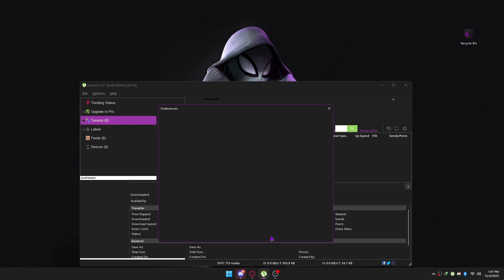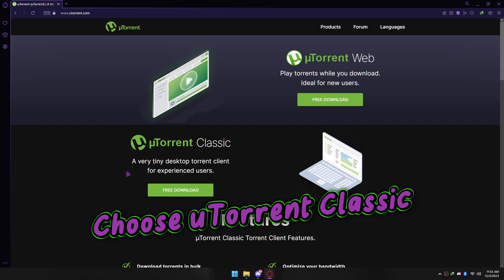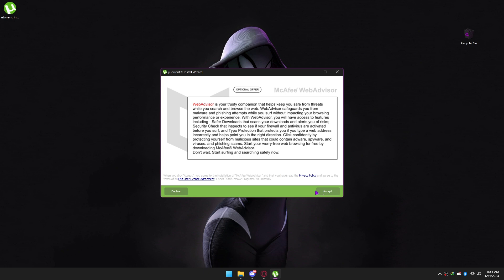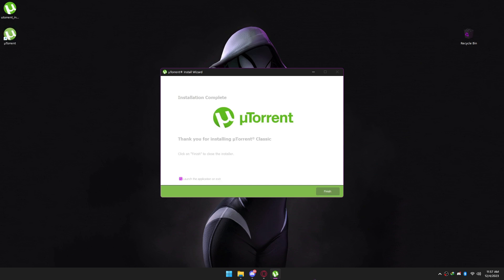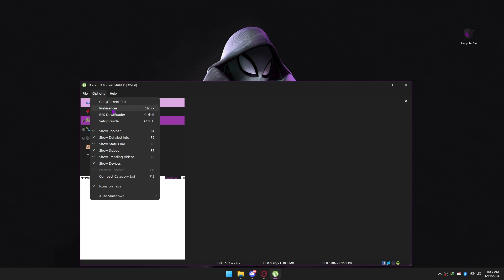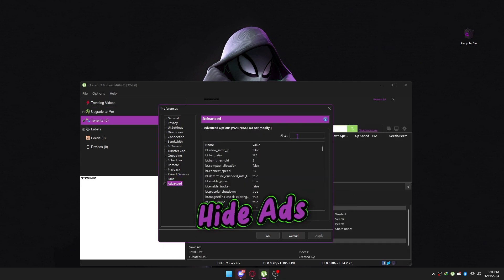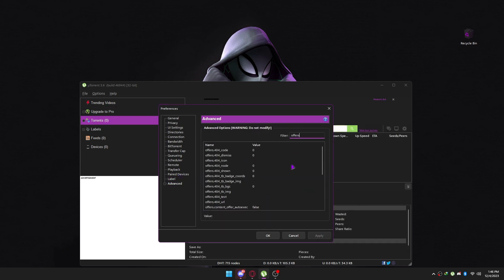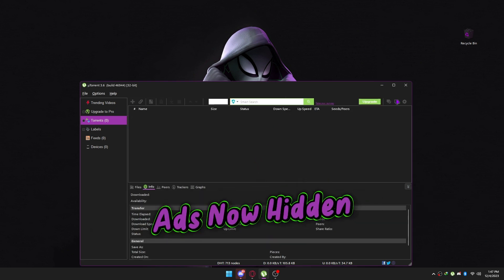🖥️uTorrent Installation in Windows 11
⏱️TIMESTAMPS
0:00 Introduction
0:10 Download
0:20 Install
1:02 Settings
1:30 Hide Ads

🗺️Additional Information:
uTorrent is a free, beginner-friendly BitTorrent client you can use to download applications, movies, books, games, and more from other people on the internet Downloading torrents can be risky, so make sure your computer has antimalware protection and the latest security updates.

utorrent installation,
utorrent installation problem in windows 11,
utorrent installation problem,
utorrent install error,
how to install utorrent classic,
bittorrent download,
bittorrent download pc,
bittorrent download 2023,
bittorrent download error,
bittorrent download not starting,
utorrent can't install windows 11,
how to download utorrent and use it,
how to download utorrent classic,
utorrent failed to install,
utorrent install error occurred,
utorrent not installing in windows 11,
utorrent installer not working,
install utorrent on windows 11,
utorrent offline installer for pc,
utorrent windows,
utorrent so slow,
utorrent install problem windows 11,
utorrent install windows 11
download manager,
download manager for windows 10 pc,
download manager for windows 11,
download manager youtube video download,
download manager app,
advanced download manager how to use,
alternative of internet download manager,
download manager better than idm,
download manager best,
internet download manager bangla,
advanced download manager best settings,
best download manager for pc,
download manager download for pc,
download manager download,
download manager download unsuccessful,
download manager download paused,
download device manager windows 10,
download manager free,
free internet download manager for pc,
google chrome internet download manager settings,
download manager how to use,
how to download internet download manager,